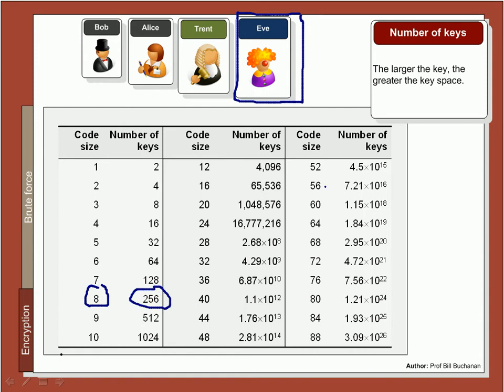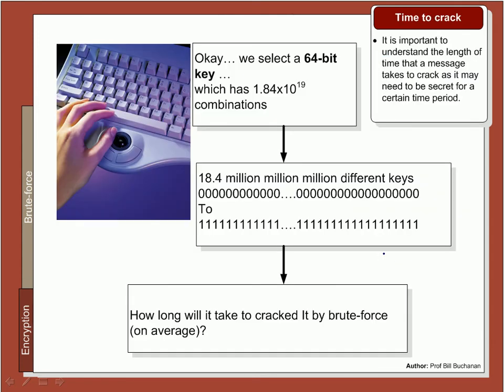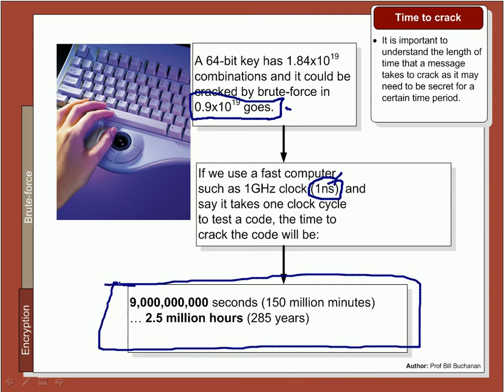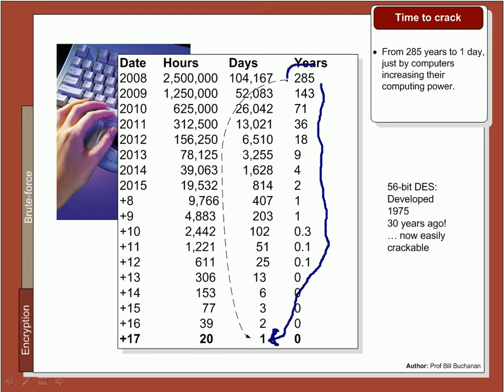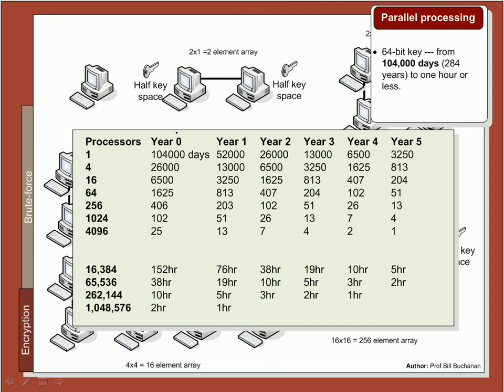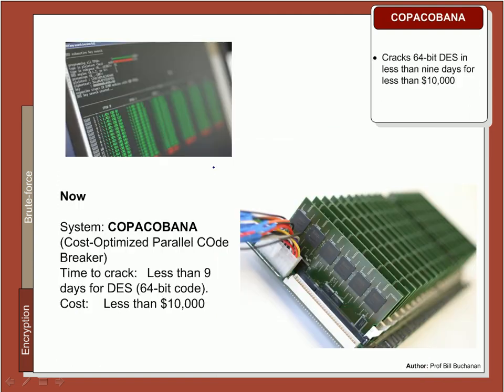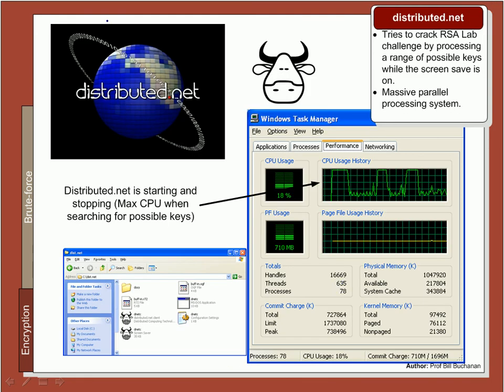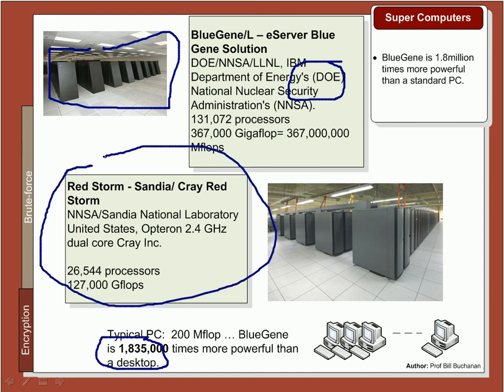Encryption - Part 8